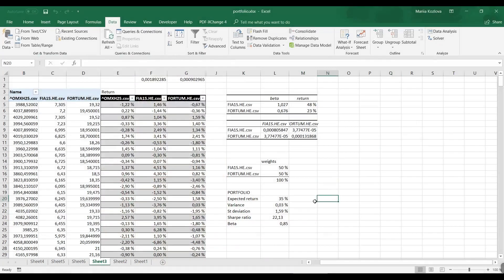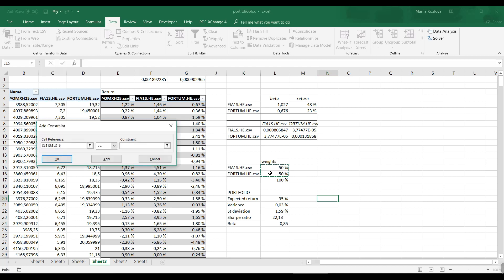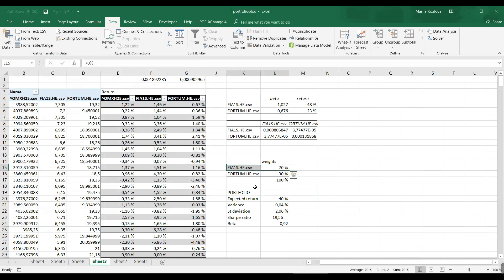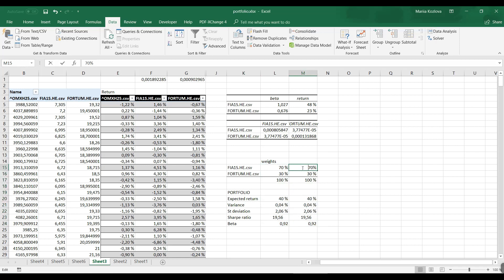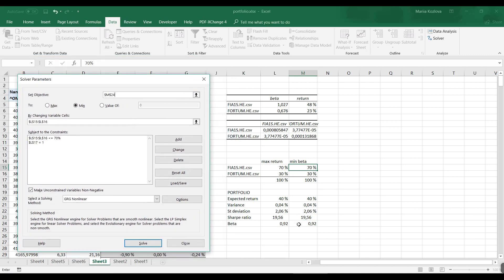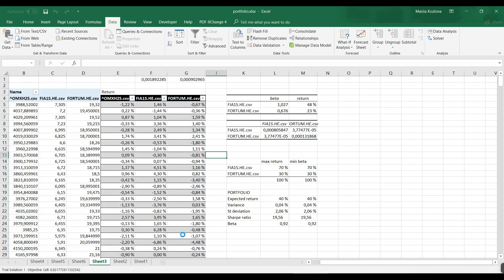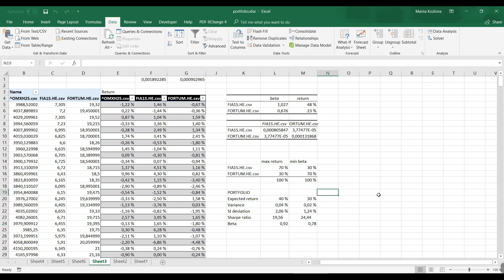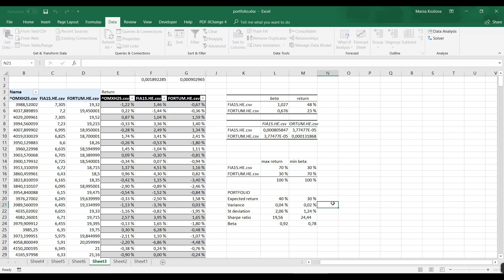3.6. Optimization (Module 3. Portfolio optimization)